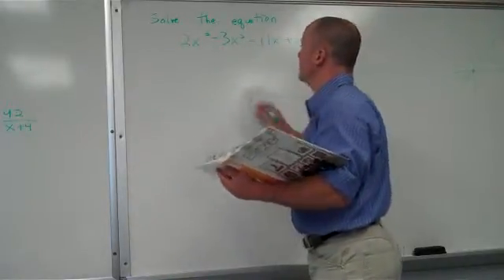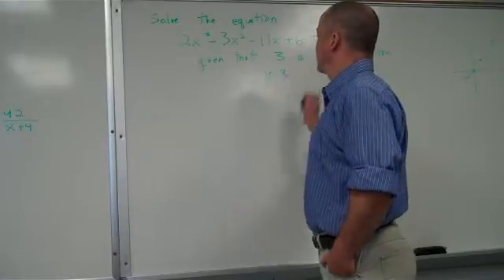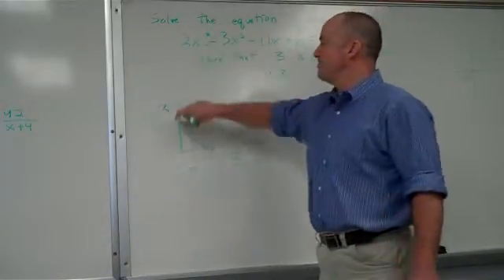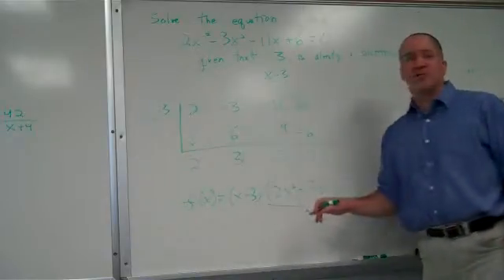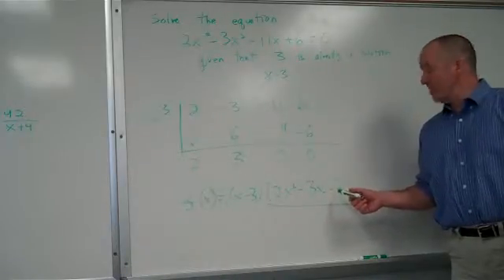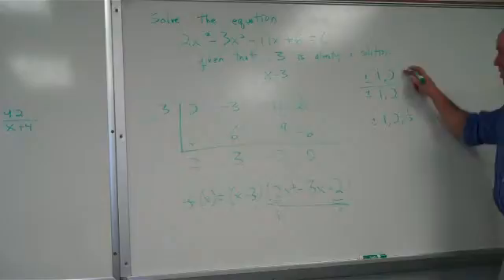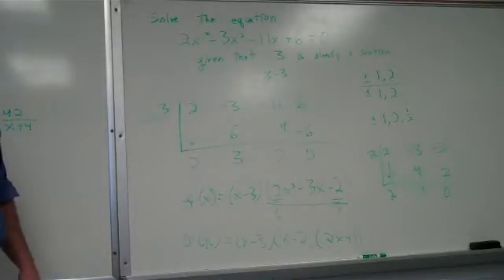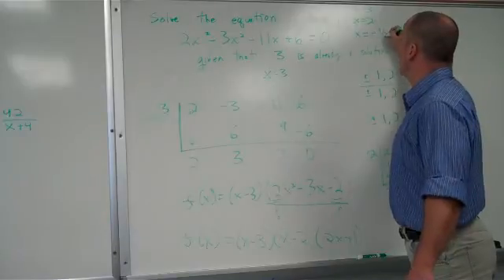2009.10.27 Precalculus Honors Synthetic Division Review 4